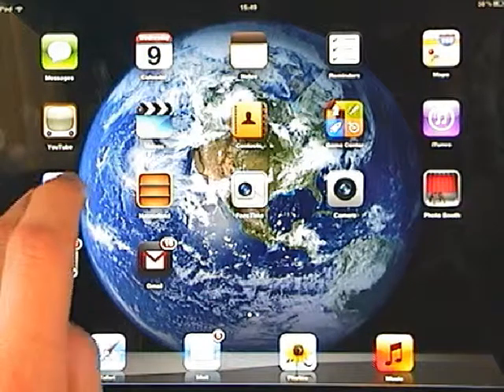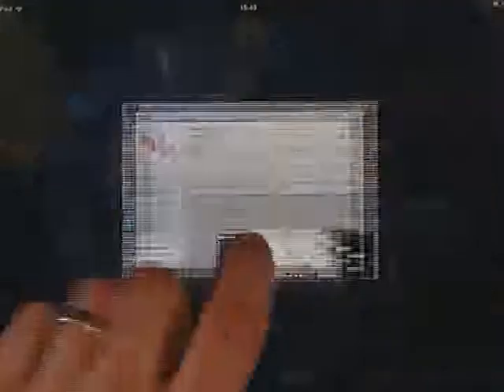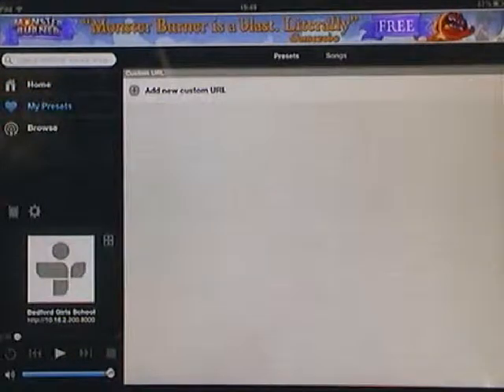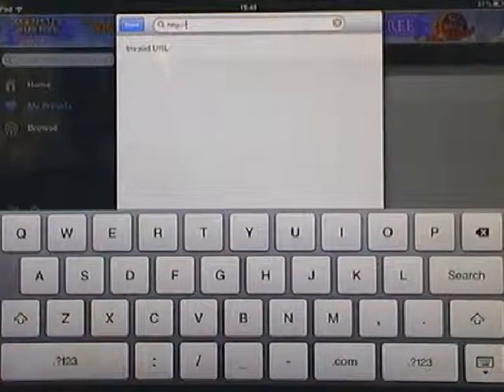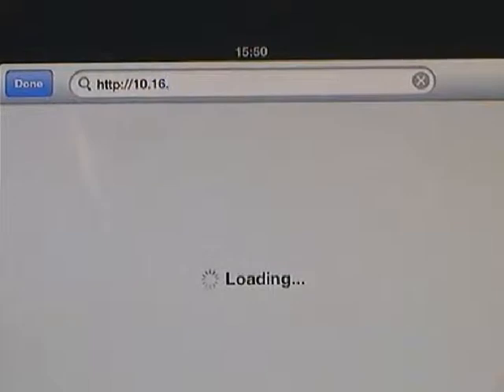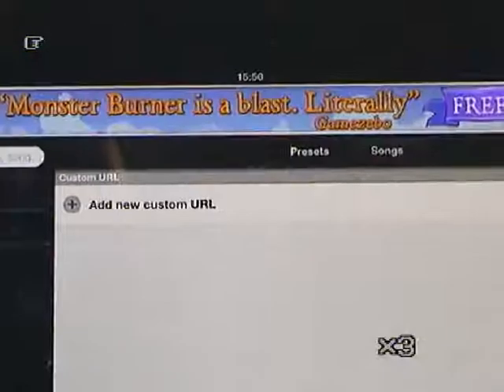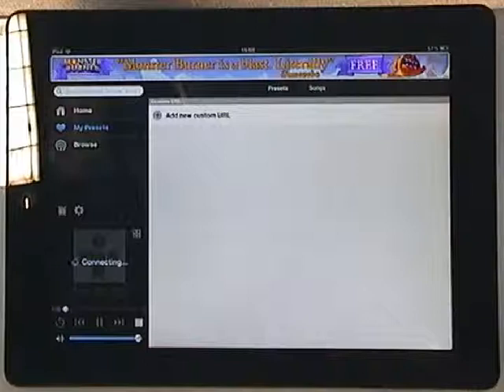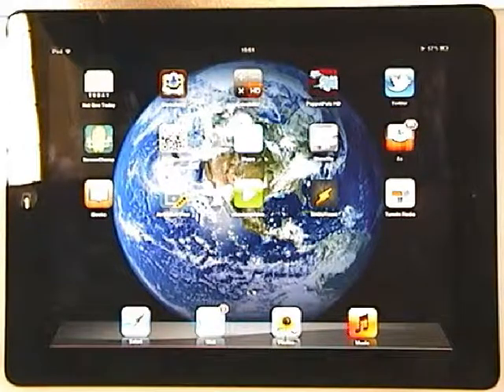BGS Radio on your mobile - iPhone/iPod/iPad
Download Tunein from the App Store. Open it and click on 'My Presets', 'Add new custom URL', and enter the IP address of the radio station which is then click 'Custom Stream', and enjoy the broadcast!

Please be aware, this will only work when connected to the bgsguest school wifi.